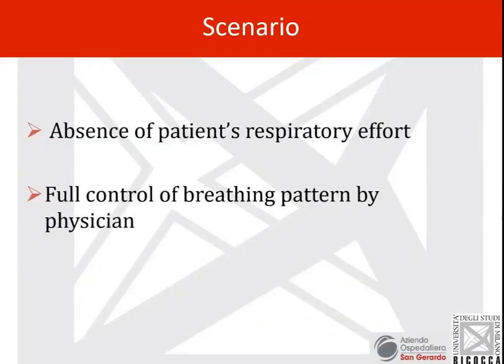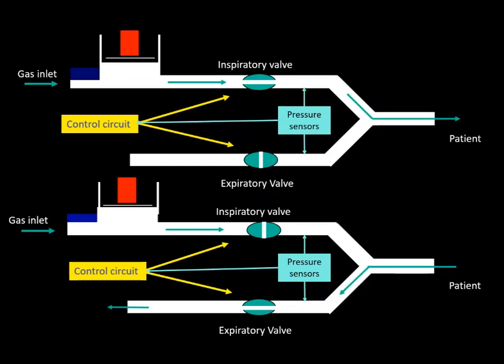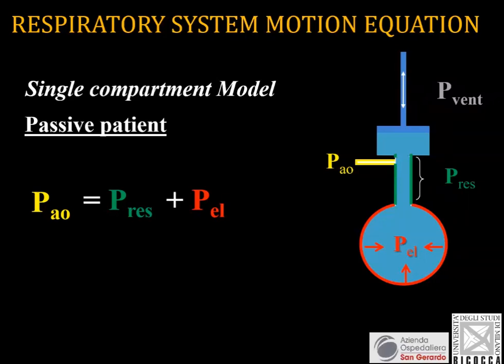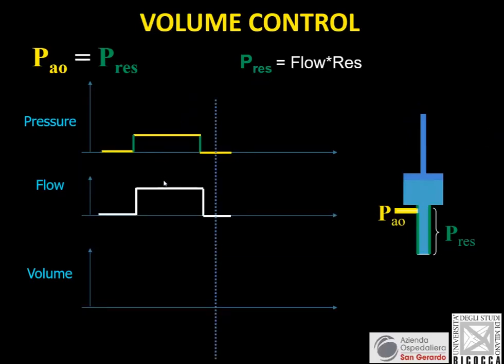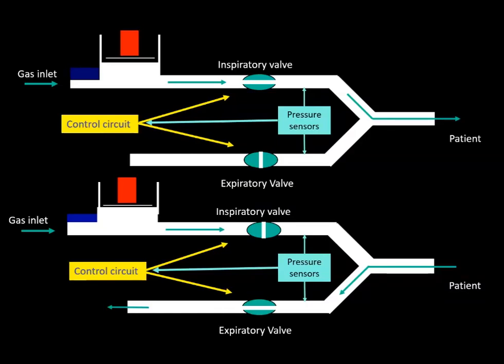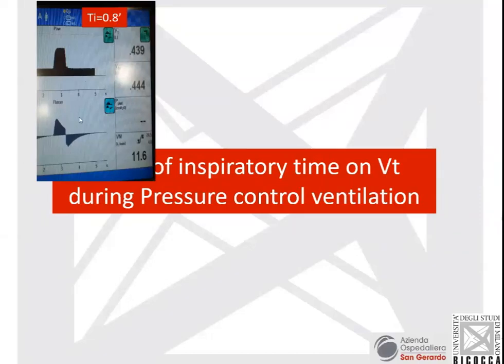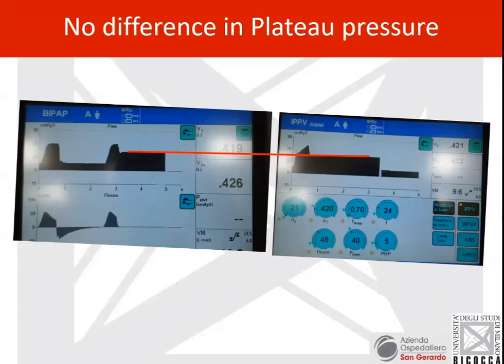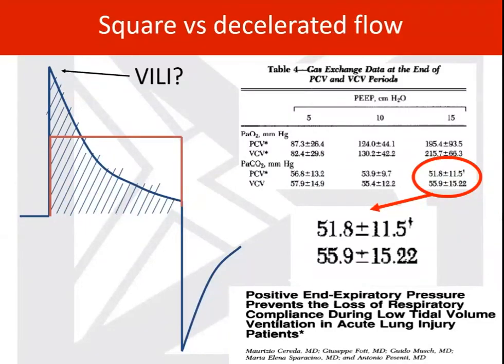Controlled mechanical ventilation settings (Basics) Giacomo Bellani 2018